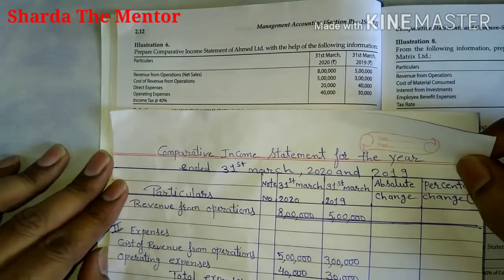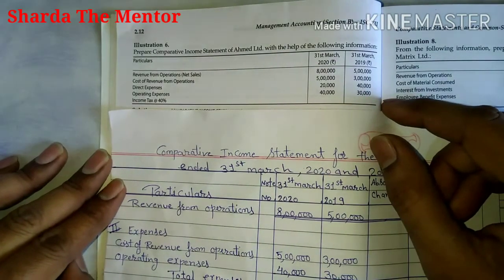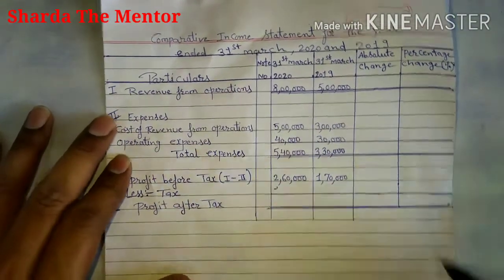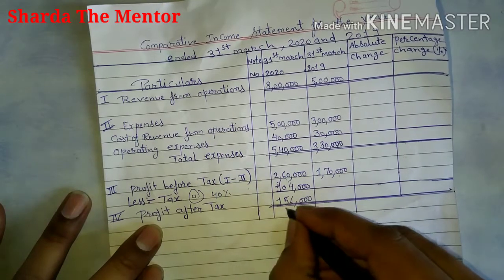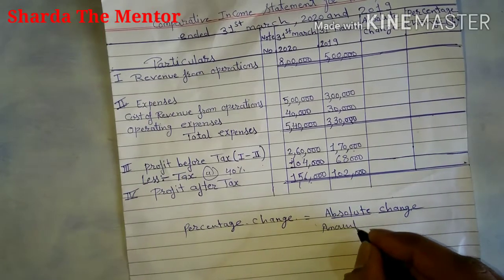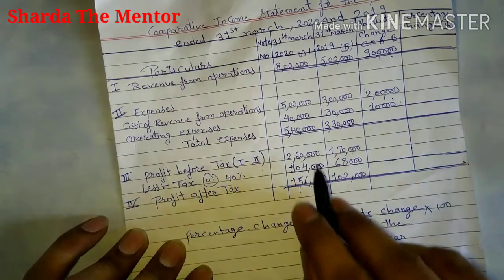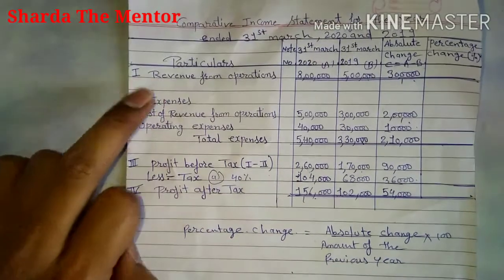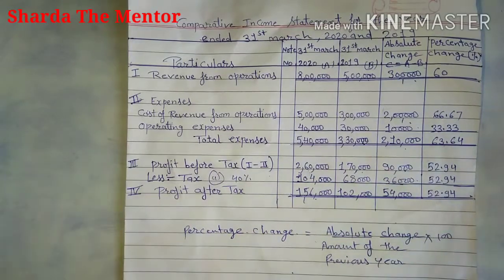Comparative income statement for class 12th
1)Explanation of statement of Profit and loss
2) solution of numerical example of Comparative income statement